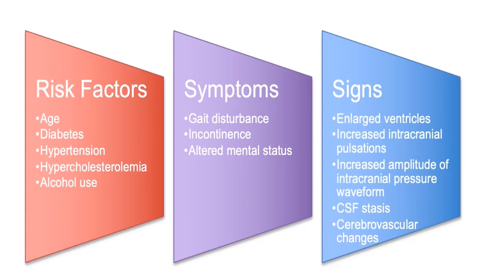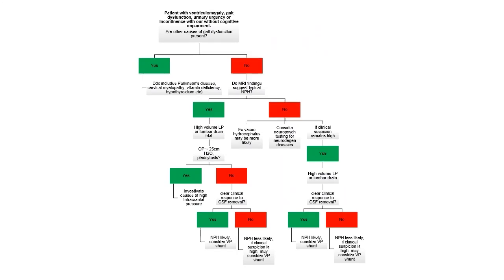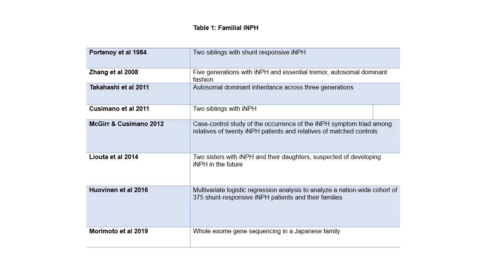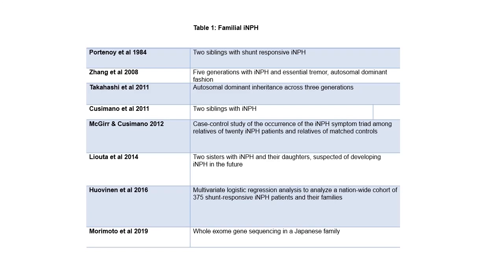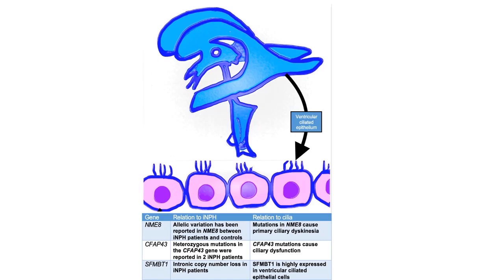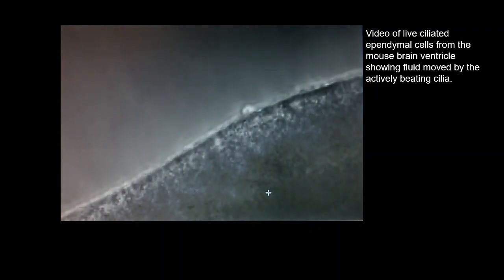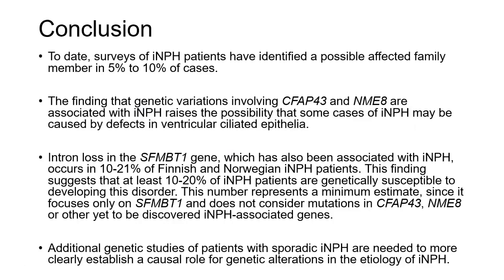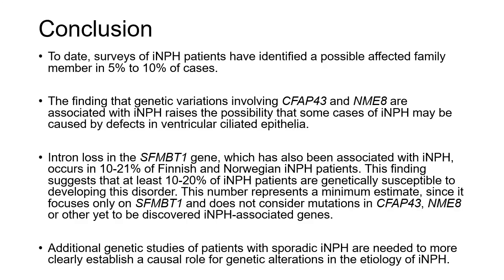Video 41 1 Genetics of Idiopathic Normal Pressure Hydrocephalus